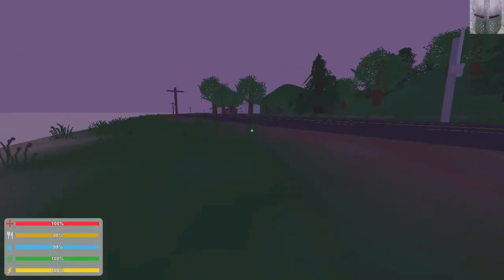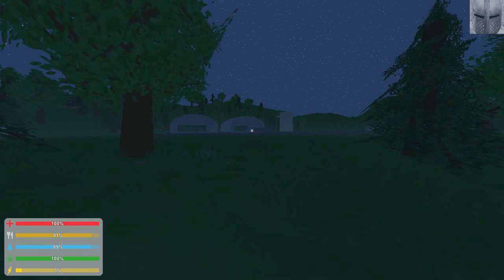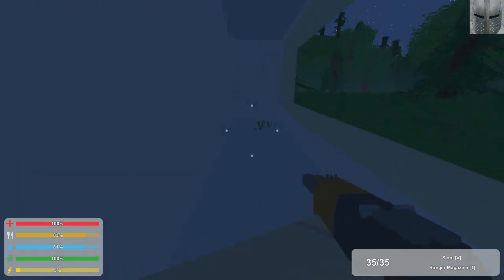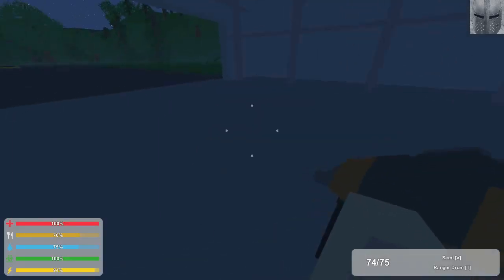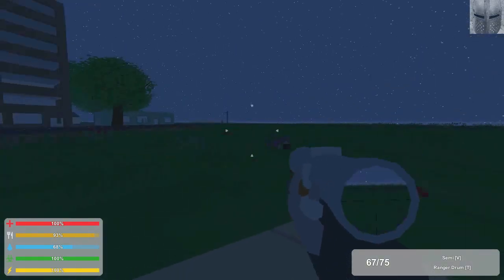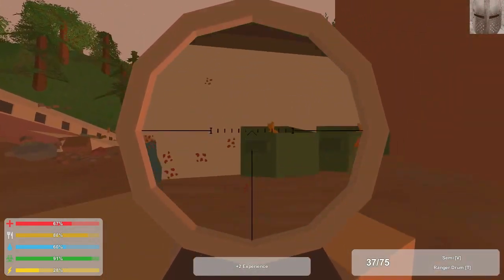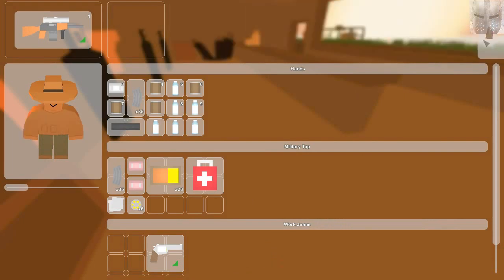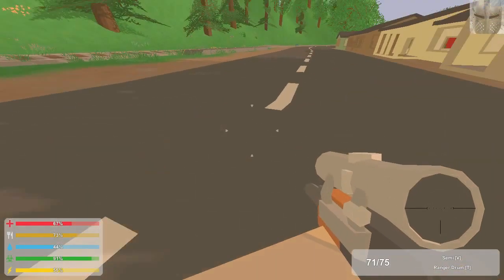I love Dayz Unturned Chernarus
Hello everyone Sir Kneighf here and today we are on the map known as Chernarus from Arma 2. I will still do the PEI map but since I'm a huge Dayz fan I've decided to record this for you guys along with the PEI map. So sit back relax and enjoy the video.